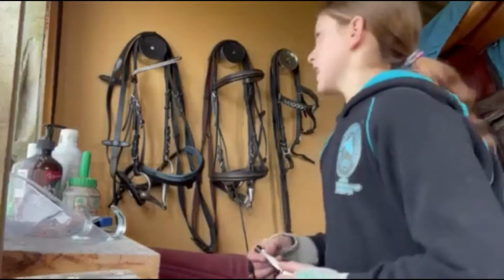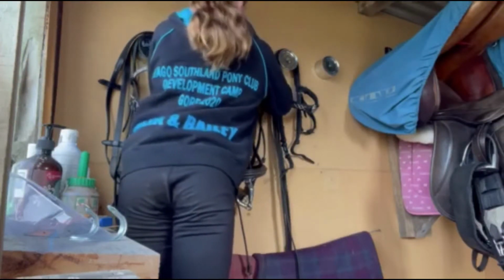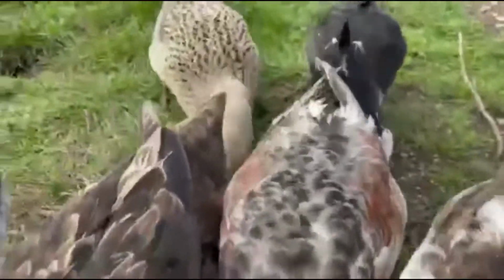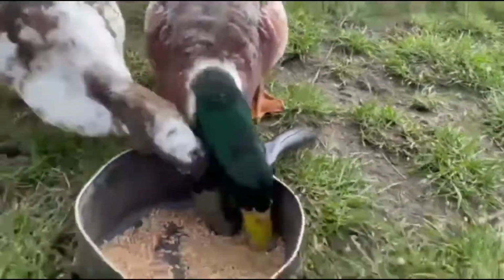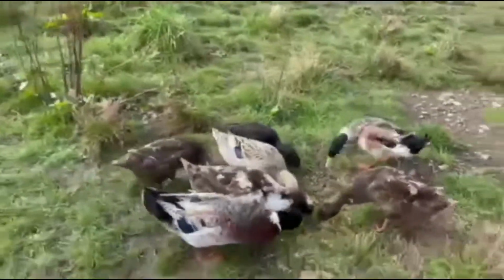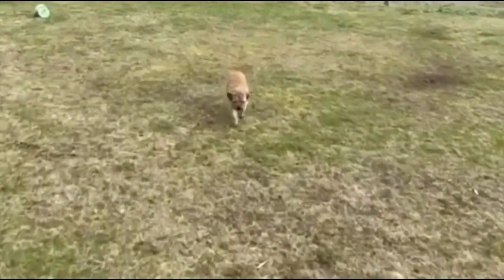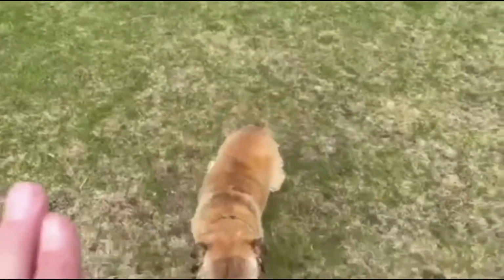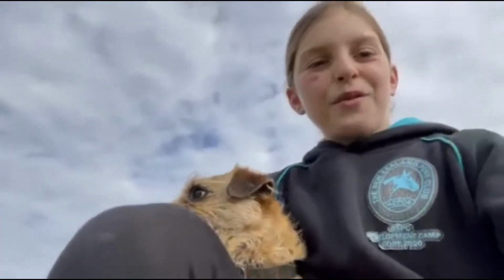Tack Shed + Bailey’s Farm Friends